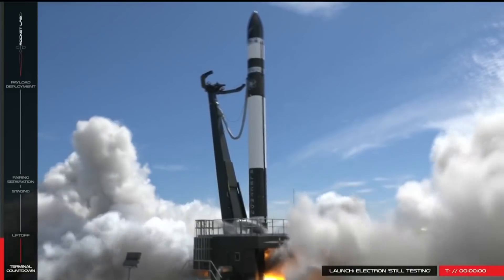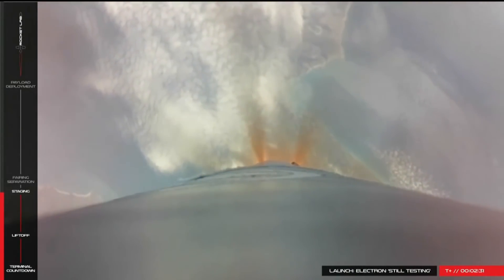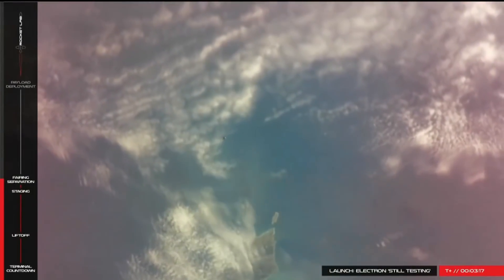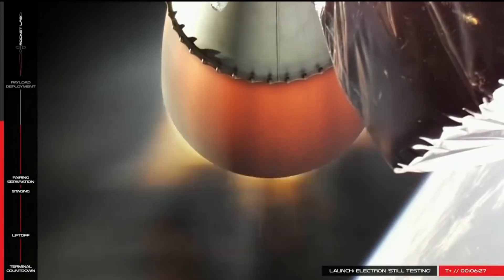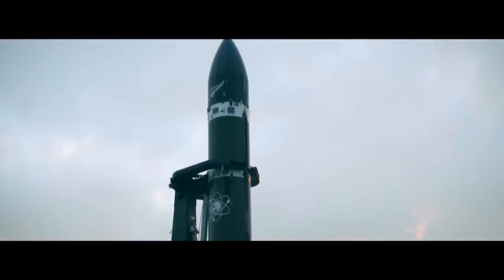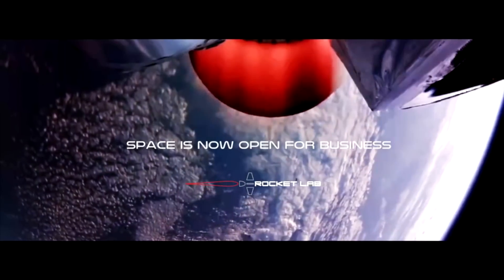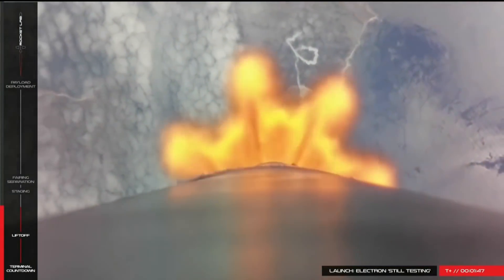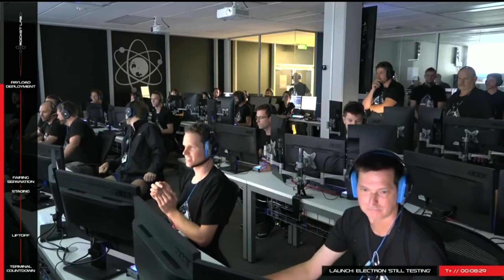Why The Electron Rocket May Be Cheapest Way To Get To Space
Yesterday Rocket Labs successfully launched their Electron rocket into orbit carrying test satellites. The Electron is small cheap rocket which uses a 3D Printed engine, Electrically driven pumps and composite fuel tanks. All features which are new to orbital launch vehicles.